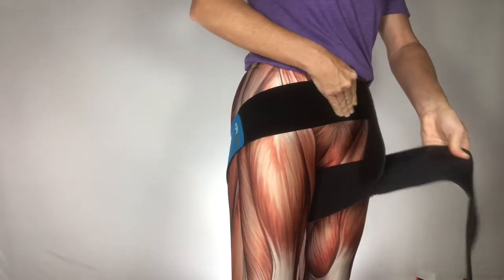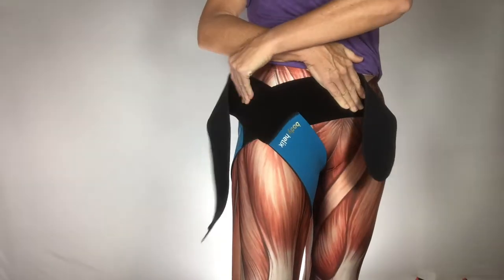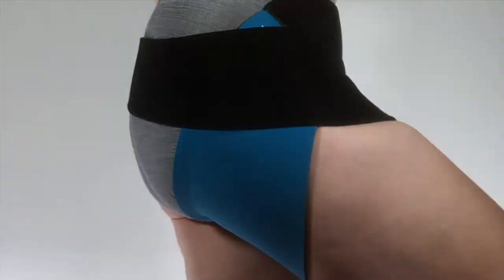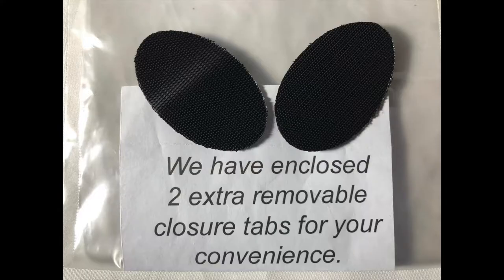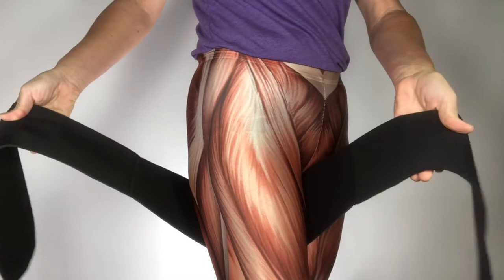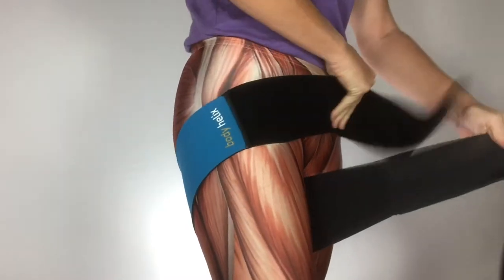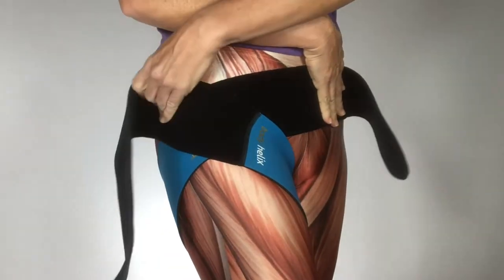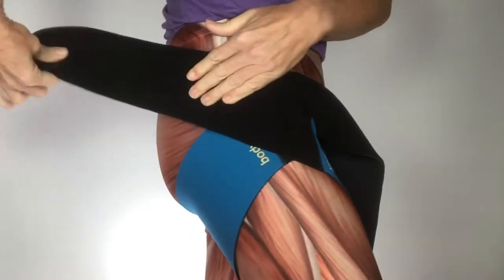Body Helix - How to put on a Groin Helix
This video demonstrates how to put on a Groin Helix

Today I’m going to show you how to put on a Groin Helix.  This Helix can also be used for a high hamstring injury, a glut injury or to keep your hip warm.  I’m going to demonstrate how to put the Groin Helix on over a piece of clothing, but remember when you put it on you’re going to be putting it next to your skin.

So, when you take the Helix out of the package you’ll notice that it comes with 2 extra closure tabs.  Be sure to keep these tabs handy, just in case you need them.  The tabs are removable so you can take the tabs off when you want to wash the product in the washer and dryer.  This will avoid picking any of the clothing that you have.

So, we’re going to start with the product in the inseam.  Right side under.  Left side over.  Grab it.  Pull it around…

To take it off….